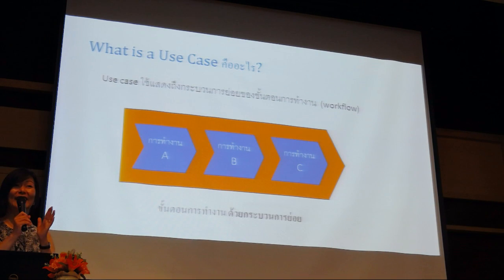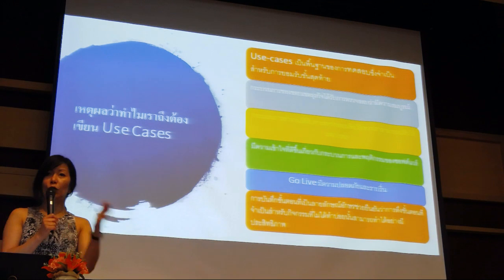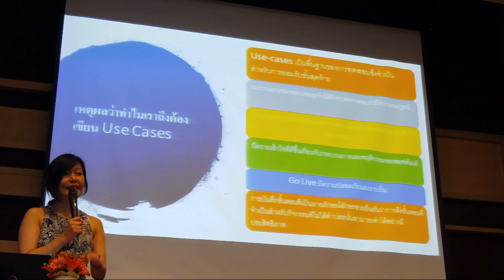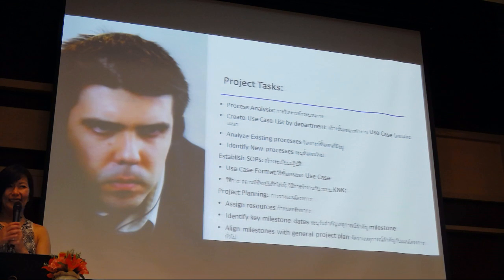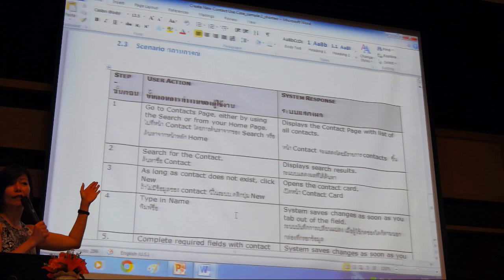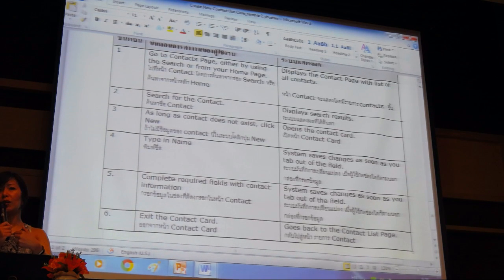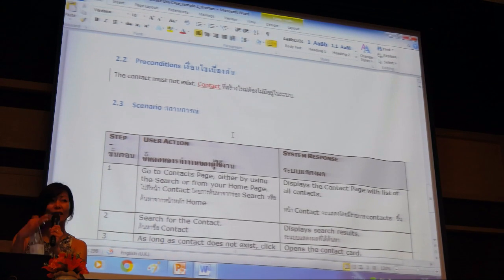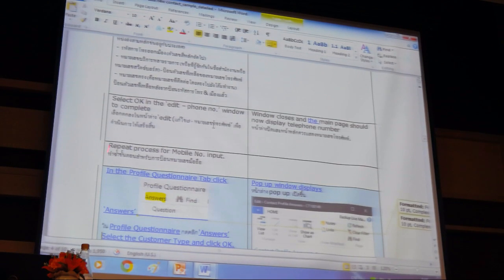20190517 NAV Training : Dimensions (follow up)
NAV Training : Dimensions (follow up)